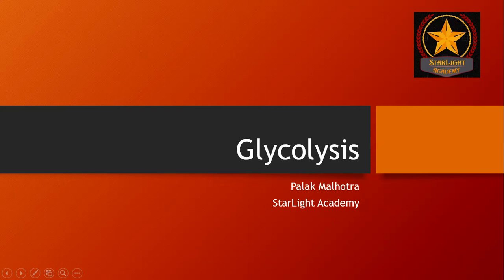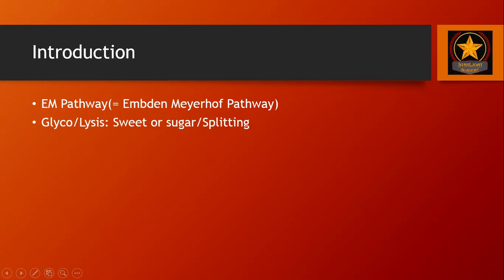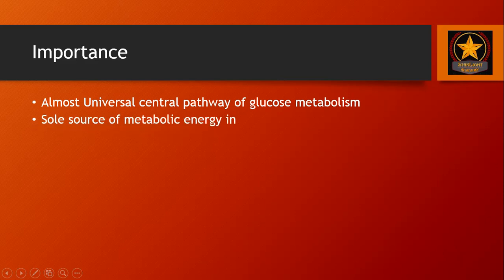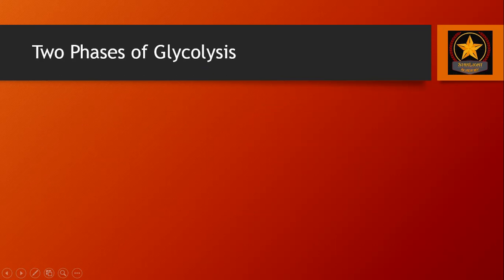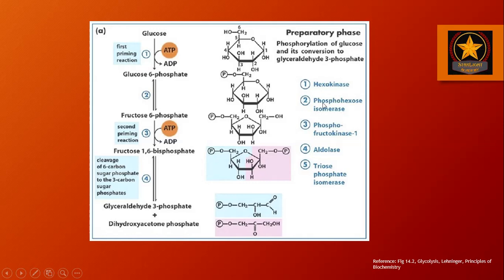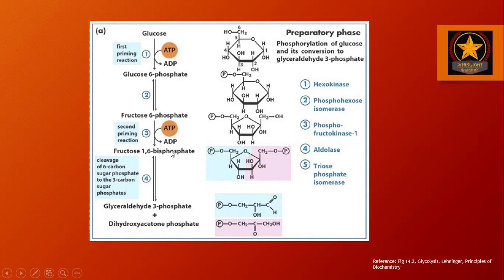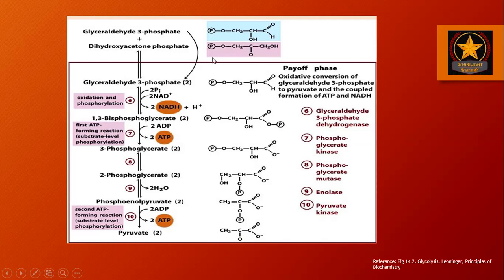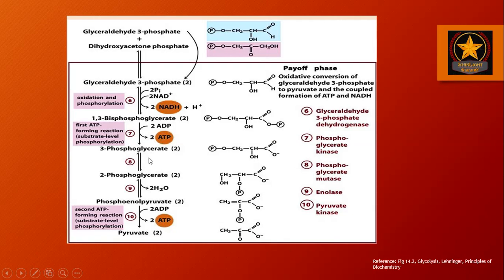Glycolysis: An Overview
Glucose occupies a central position in the metabolism of animals, plants and most of the microbes in the world. Glucose is rich in potential energy and so it serves as a good fuel. Therefore, the complete oxidation of glucose to carbon dioxide and water yields a free energy change of -2840kJ/mol.